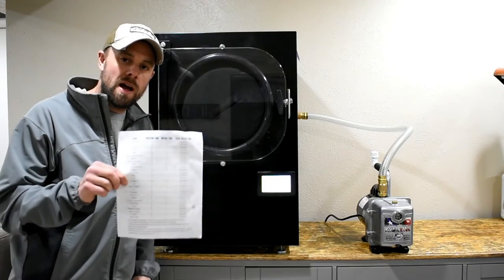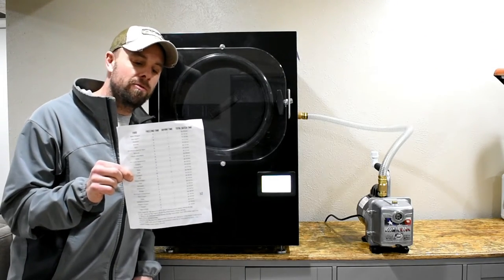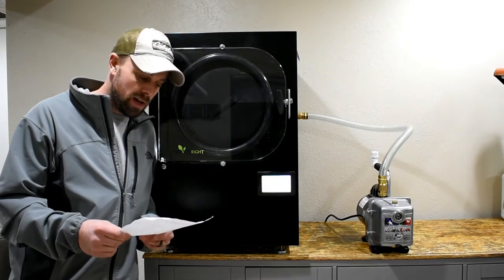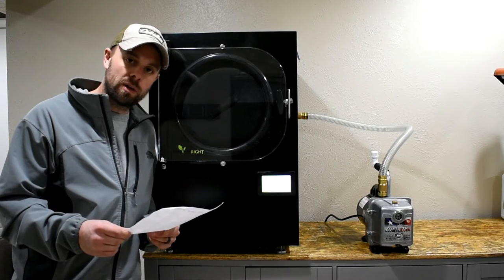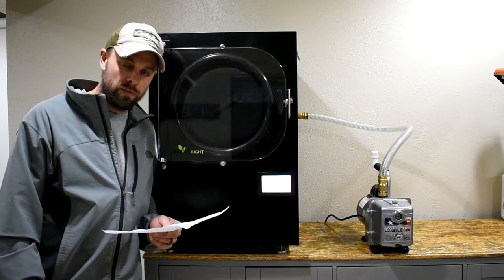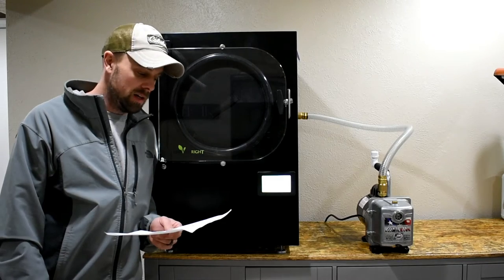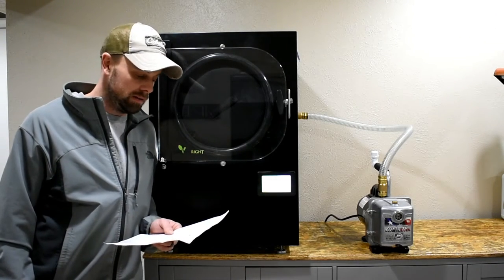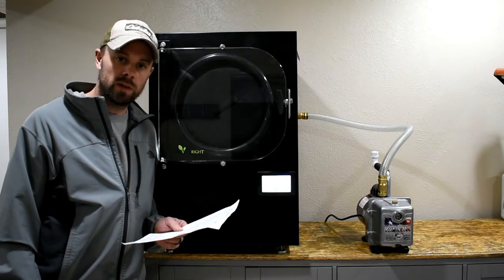HARVEST RIGHT❄Freeze & Dry Times❄ for the most common foods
My cheat sheet for common food dry cycle times and final dry time settings.  It hasn't let me down yet!  With the new Harvestright machines made after 2017, the freeze dryers are much more efficient and you do not have to manually enter the cycle times, but this video sure helps as a reference.